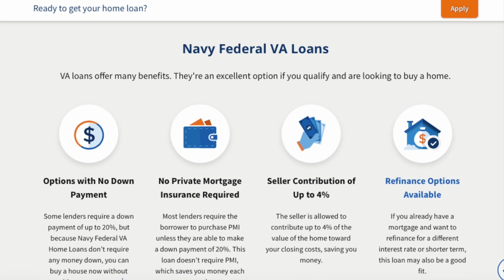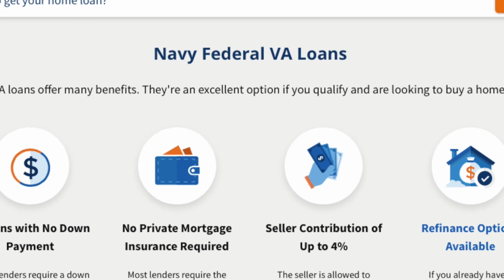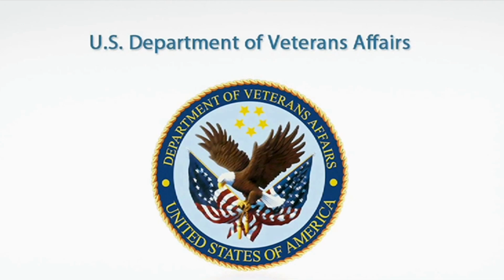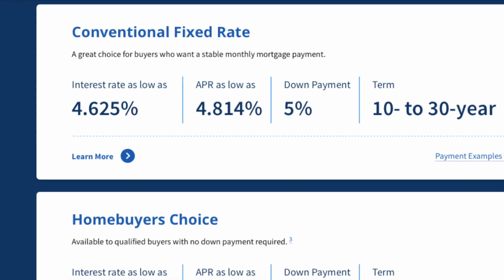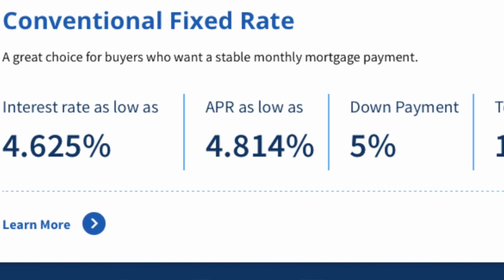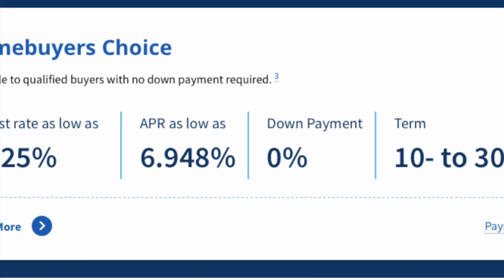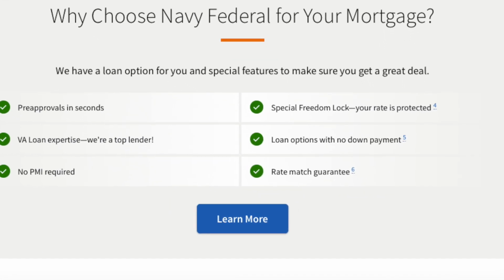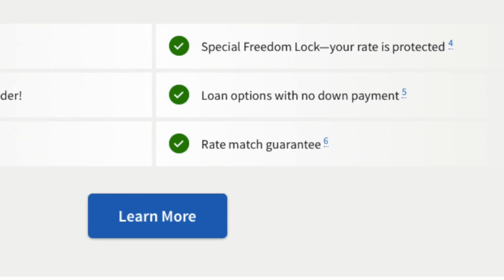Navy Federal No Money Down Mortgage Loan (100% Financing)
In this video I talk about Navy Federals Home Buyers choice Loan and a few things about navy federals Va Loans as well!

👉 💰Best High Yield Savings Accounts!

✅ My name is Ismael Sandiford and my friends call me Ish.
I Live in Long Beach, California.